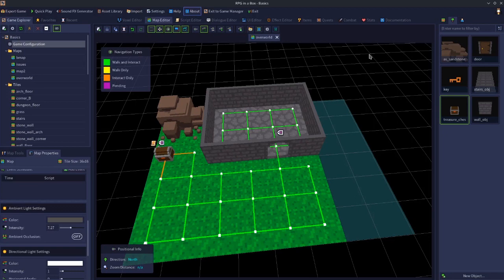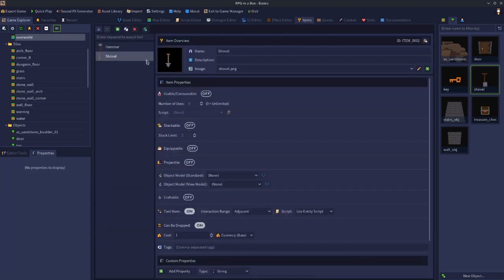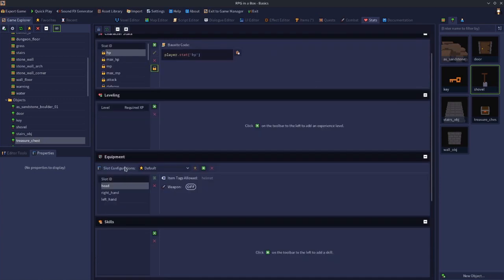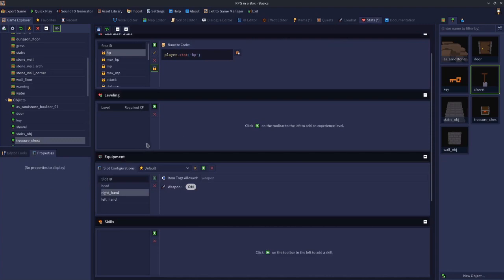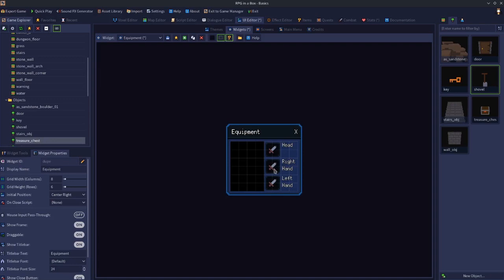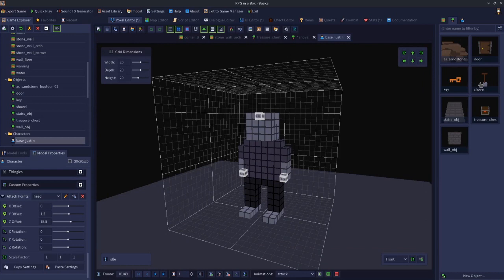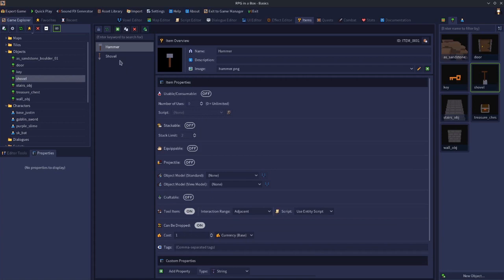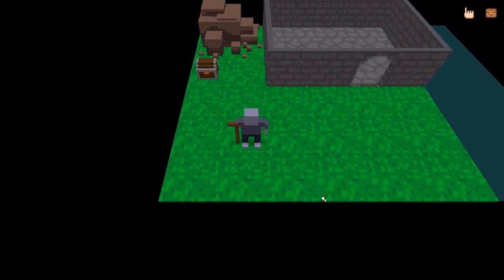RPG In A Box Basics: Equipment Explained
This video will break down and explain how the equipment mechanics work in RPG In A Box.